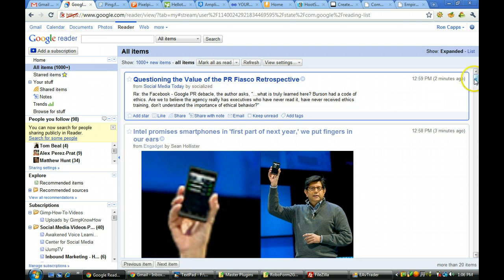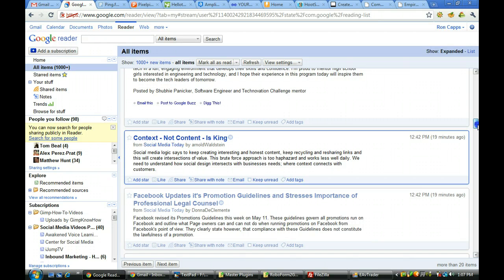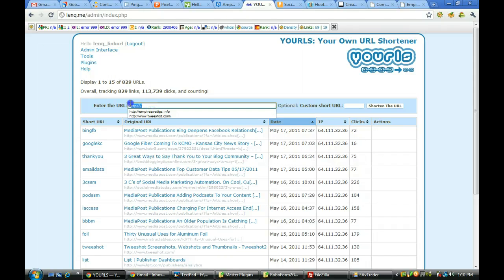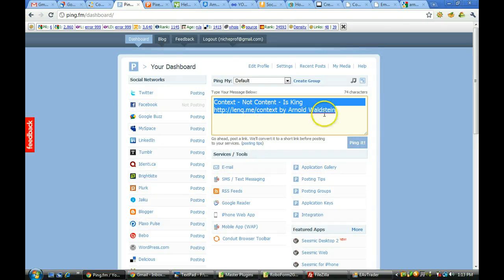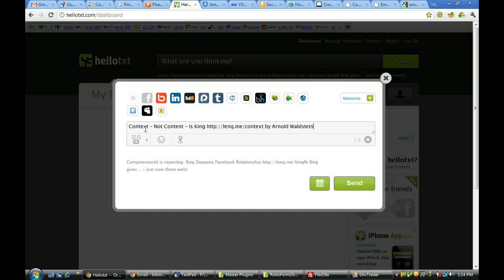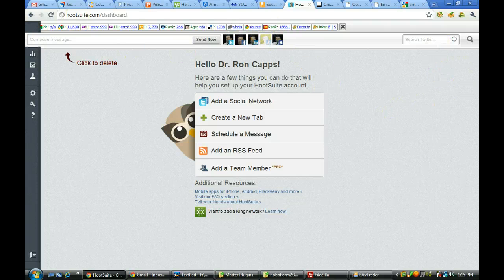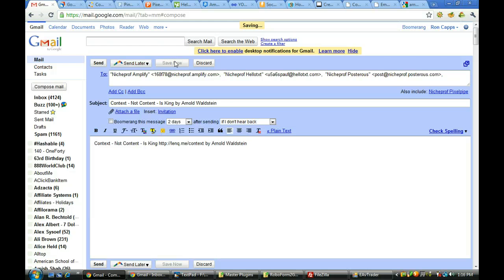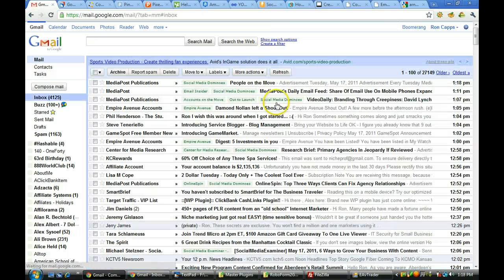Social Media Dominos 001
Overview of the Social Media Dominos Social Distribution Process from Dr, Ron Capps the NicheProf